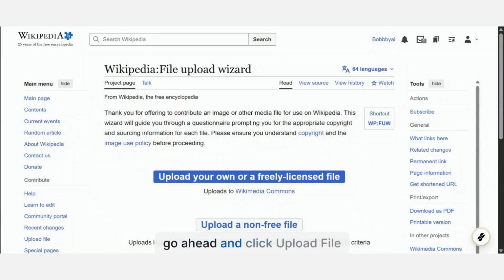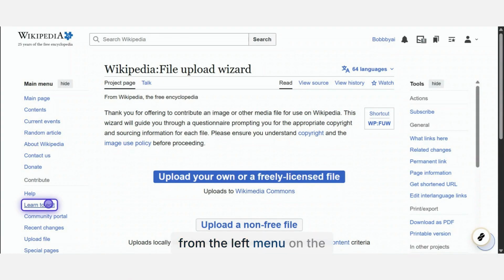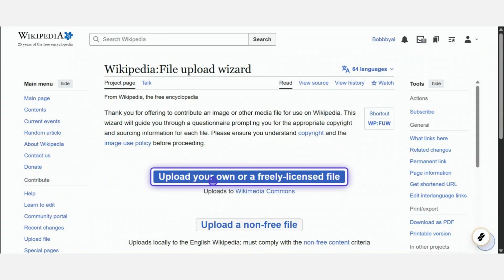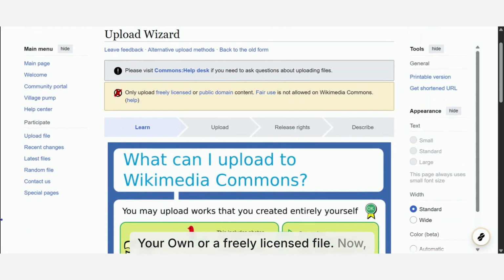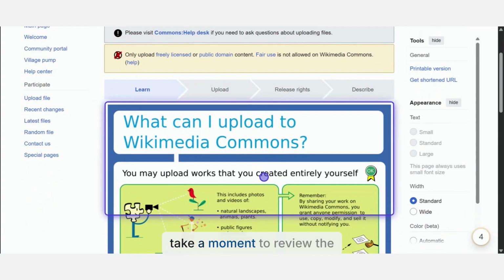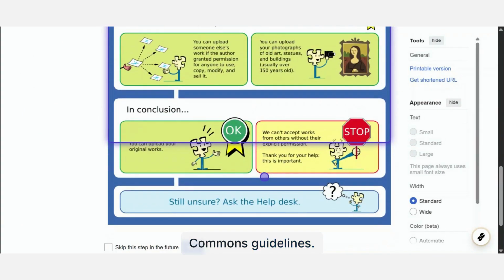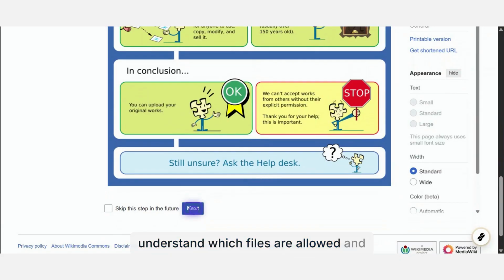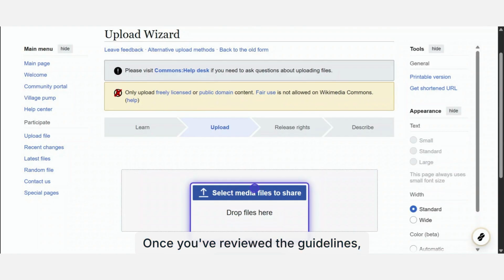How To Upload Your Own File Using Wikipedia File Upload Wizard (Tested)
In this video, we discuss how to upload your own file using Wikipedia File Upload Wizard. We walk through the entire process, from accessing the wizard to selecting your file and completing the upload, so you can avoid common rejection issues. Whether you're trying to upload a freely licensed file or your own work, this guide covers the essential steps and tips for a smooth experience. If you've ever struggled with Wikipedia file uploads, this tutorial will help you get your files onto Wikimedia Commons successfully.

00:00 Introduction and Upload Wizard Overview
00:20 Accessing Wizard and Reviewing Guidelines
00:52 Uploading and Sharing Files
01:13 Conclusion and Feedback